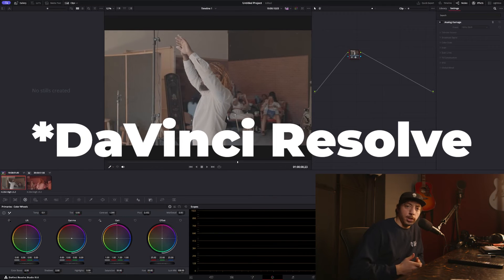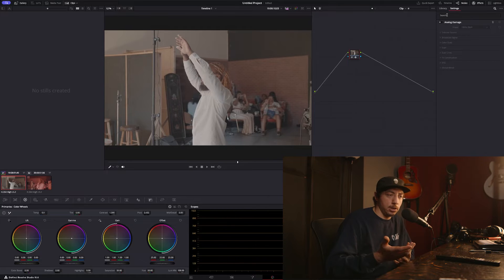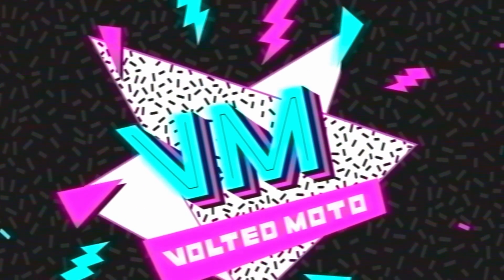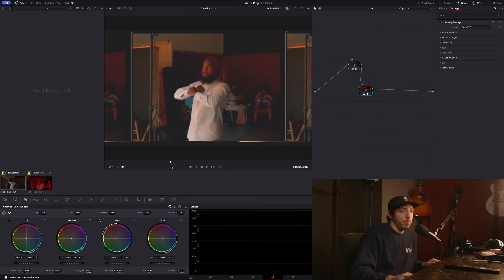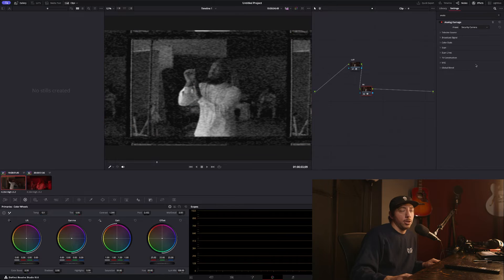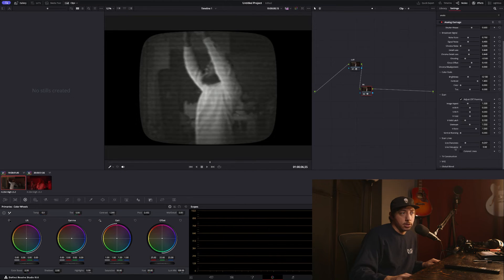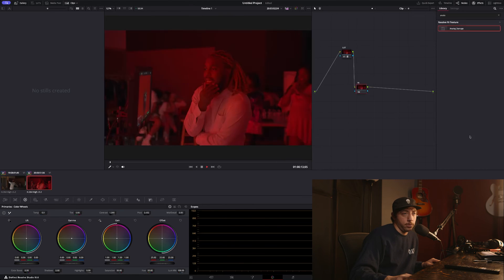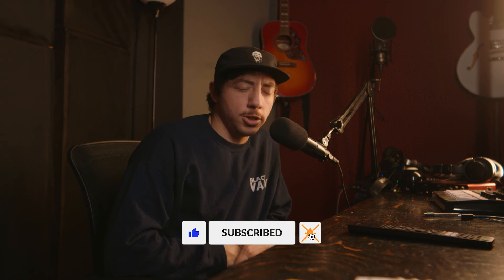Creating VHS Vibes with Analog Damage in DaVinci Resolve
🎥 Analog Damage Effect in Da Vinci Resolve Studio Tutorial

The footage we are using in the video is BTS from our friend King Kalim's music video I Love Black Women that was filmed at our studio!

In this tutorial, join Hunter from Black Valve Media as he walks you through the fascinating world of the Analog Damage effect in Da Vinci Resolve Studio. If you're into video editing and looking to add a touch of vintage nostalgia to your footage, this tutorial is a must-watch.

🆓 Cost-Effective Solution:
Discover how Da Vinci Resolve Studio offers a cost-effective alternative to other subscription-based software, making it an excellent value for the price. With the Studio version priced at around $300, it's a good value compared to other options in the market.

📹 Versatile Application:
Learn how Analog Damage isn't just limited to creating a VHS effect but can also simulate the appearance of old televisions and even security camera aesthetics. Whether you're working on VFX projects or enhancing the look of your footage, this tool has you covered.

🔍 Easy Presets and Customization:
Explore the easy-to-use presets that Analog Damage provides, making it simple to achieve various vintage looks, from 1960s black and white to the glitchy VHS feel. Hunter guides you through the settings, showing you how to finesse the effect according to your creative vision.

🎨 Creative Control:
Gain insight into the numerous settings like scan lines, line sharpness, frequency, and more. Hunter demonstrates how these settings allow you to customize the effect, giving you creative control over the final look of your footage.

🌟 Practical Applications:
Hunter shares real-world applications, including using Analog Damage for logo intros and achieving a nostalgic vibe. Discover how this tool can bring authenticity to your projects, even if you don't have access to vintage equipment.

🚀 Da Vinci Resolve Setup:
Get a step-by-step guide on setting up Analog Damage in Da Vinci Resolve Studio. Hunter walks you through the process, making it accessible for both beginners and experienced editors.

🤔 Have Questions?
If you have any questions about Analog Damage, Da Vinci Resolve, or video editing in general, feel free to drop them in the comments. Hunter and the Black Valve Media team are here to help!

If you found this tutorial helpful, don't forget to hit the like button, subscribe to Black Valve Media for more content, and ring the notification bell to stay updated on the latest tutorials and tips.

This video can help you make a realistic VHS Effect!

vhs effect davinci resolve

00:00:00 Intro
00:00:08 DaVinci Resolve Studio
00:00:28 Background and Use Cases
00:02:02 How to Use the Effect
00:06:23 Outro